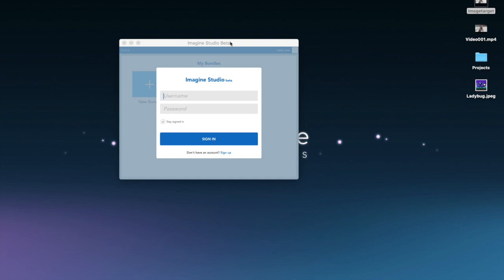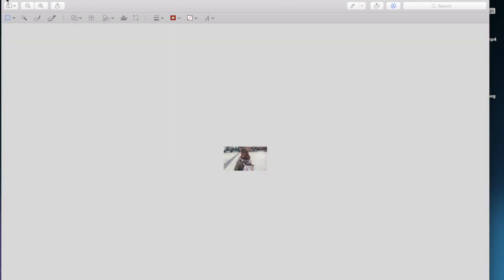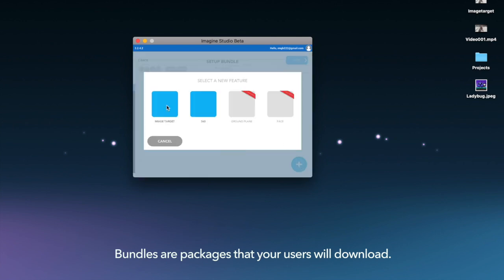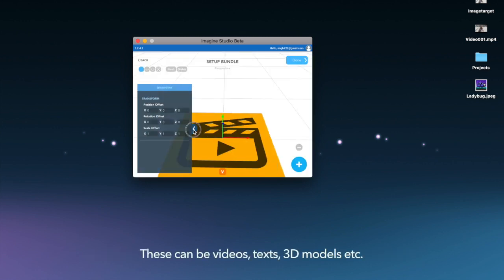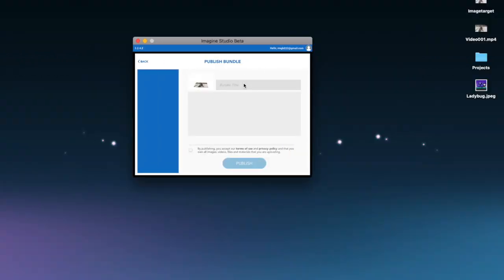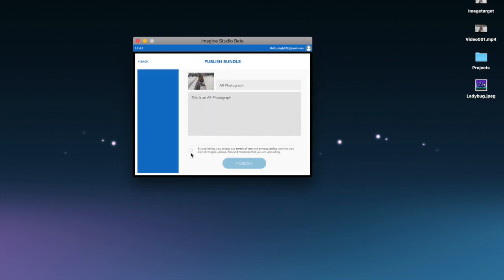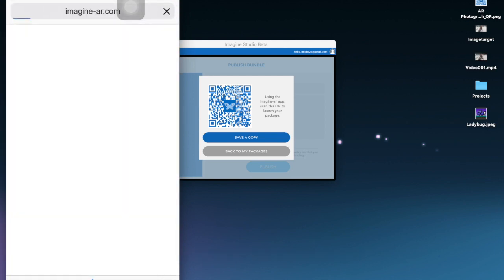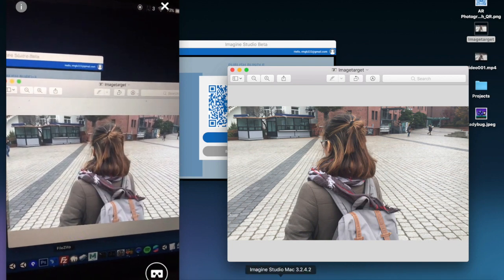Create and publish your AR photo in under 5 minutes using the Imagine Platform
A simple 5-minute tutorial on how you can create and publish your very own moving AR photographs for FREE using the Imagine Studio and imagineAR app.

Imagine studio is still currently in beta but it will be publicly available in the coming months.

The imagineAR app, on the other hand is available for both iOS and Android: